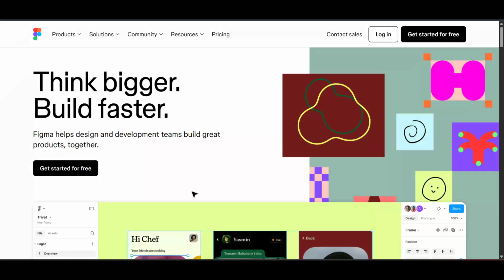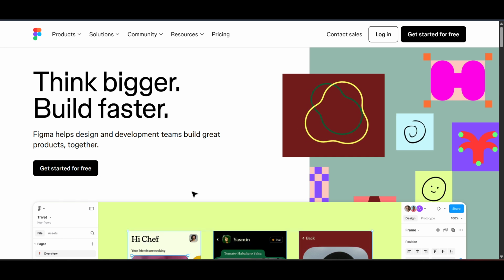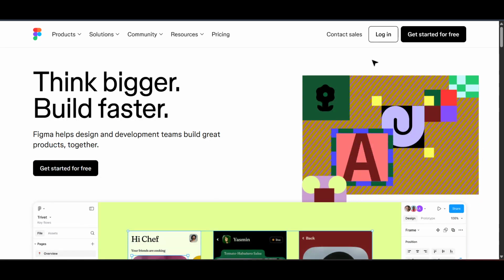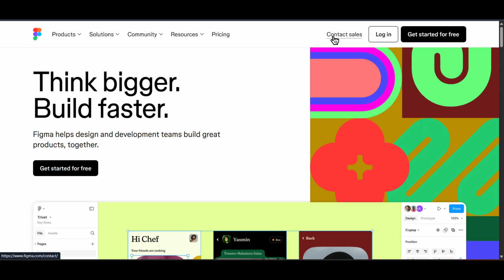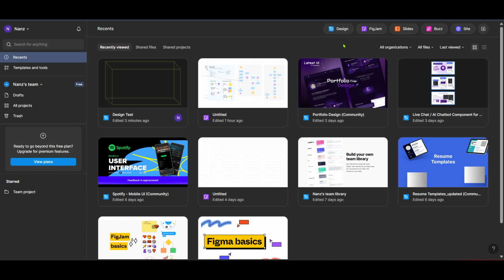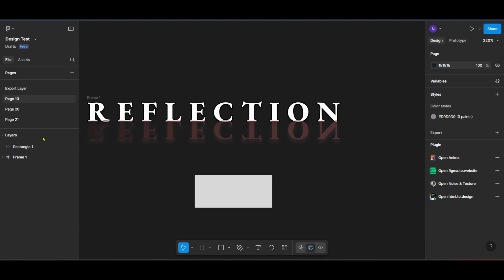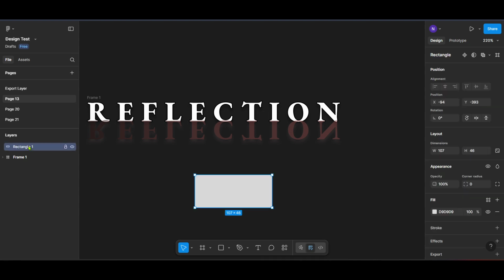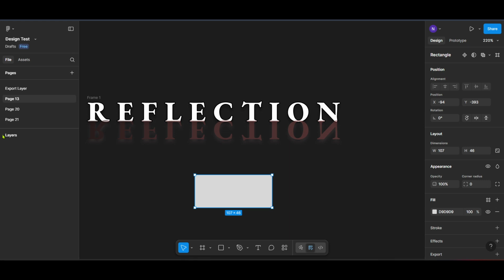How To Close All Layers In Figma With One Click Shortcut (Full 2025 Guide)